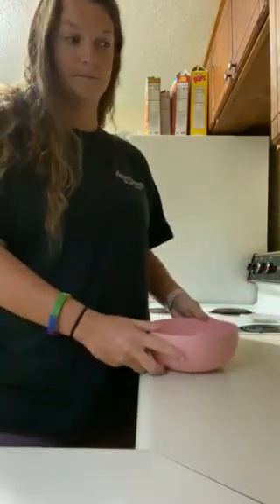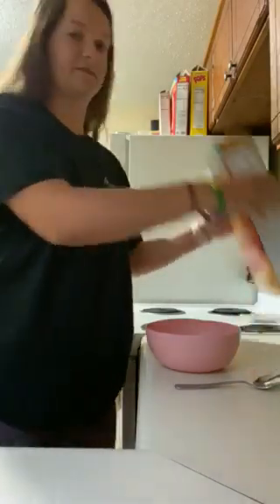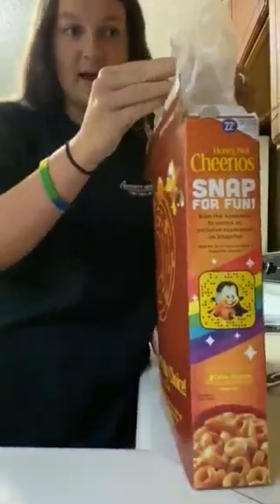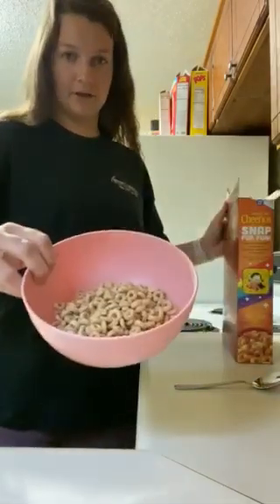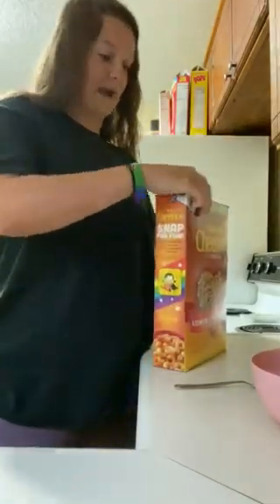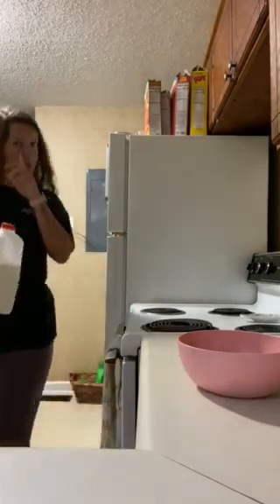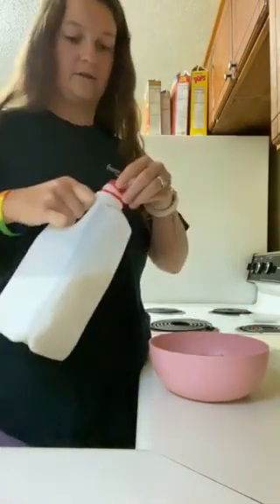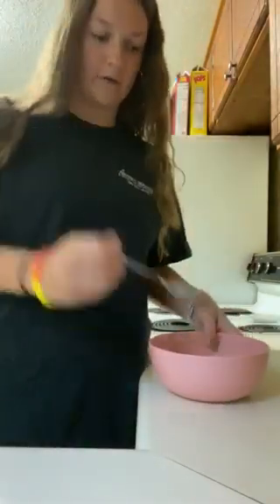Making a bowl of cereal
A video task analysis for people with special needs on how to make a bowl of cereal.